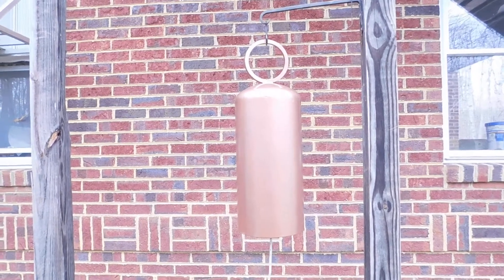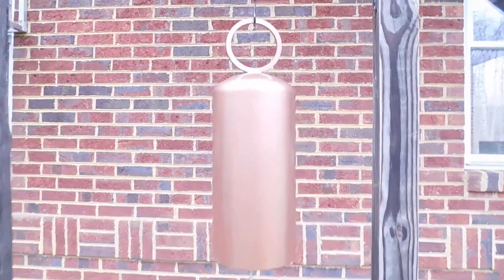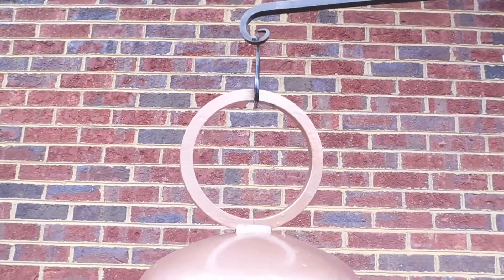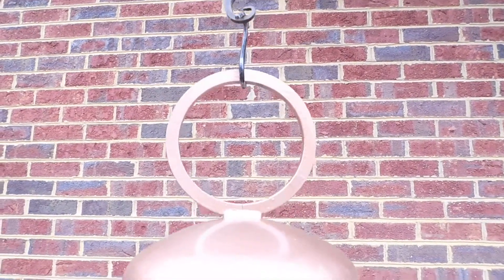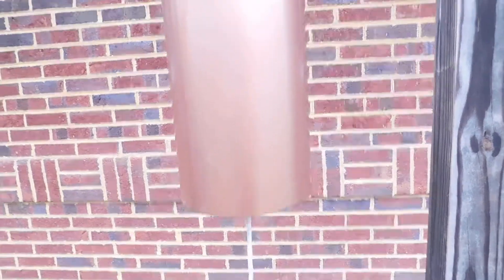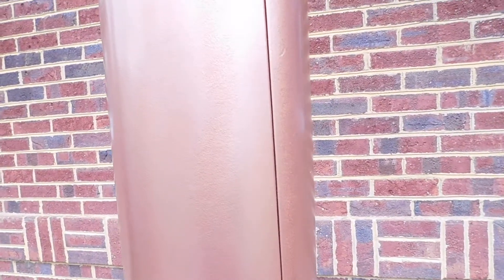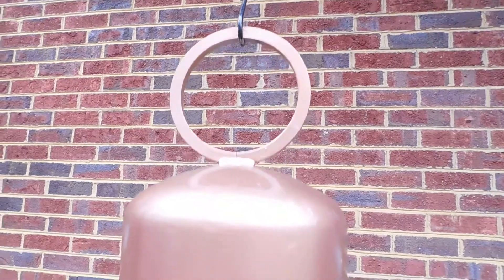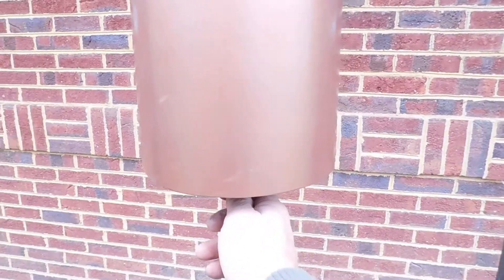Hammered Copper Large Scuba tank bell